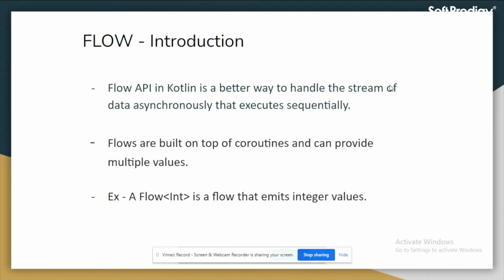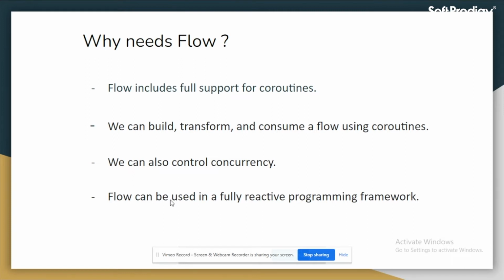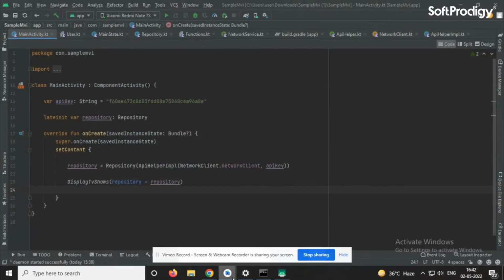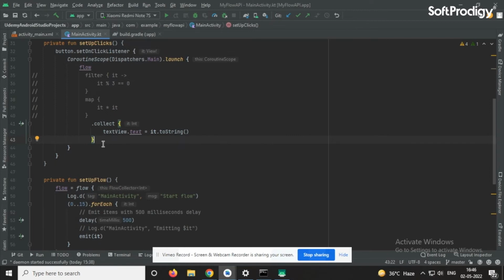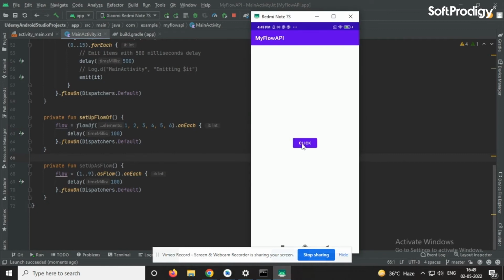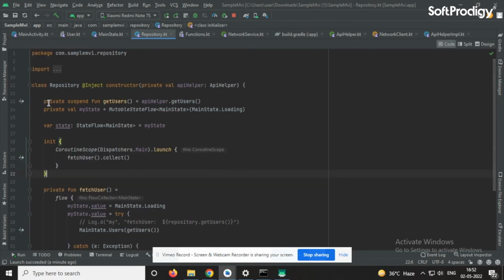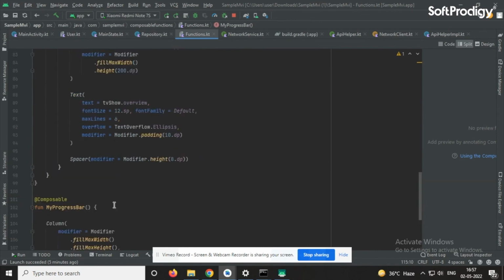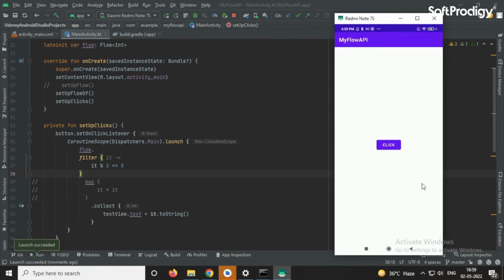Flow API in Kotlin SoftProdigy | Basics Explained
Kotlin Flow is the obvious choice for handling data streams in Android apps, with coroutines being the ideal solution for asynchronous actions and it also can be used with coroutines to support Kotlin multi-platform applications.
However, in order to get the most out of Flows on Android, there are several lifecycle hazards to consider and new lifecycle-aware APIs to learn.

SoftProdigy brings you the fundamentals of how to use the powerful and expressive Flow APIs in a practical way across all layers of your project.